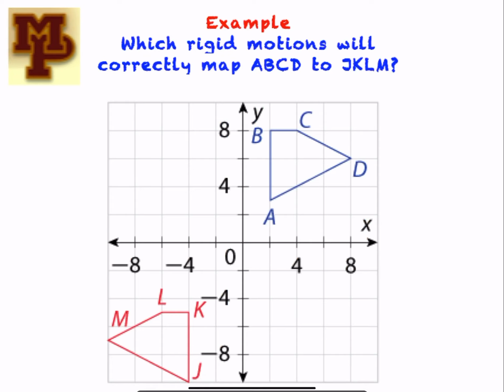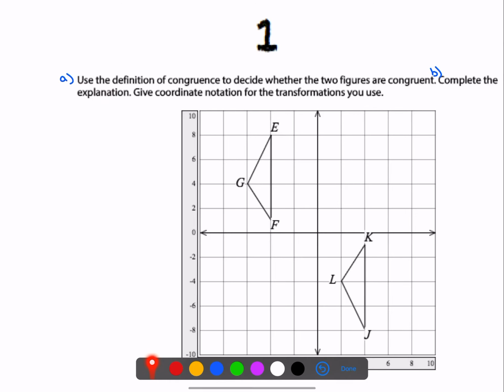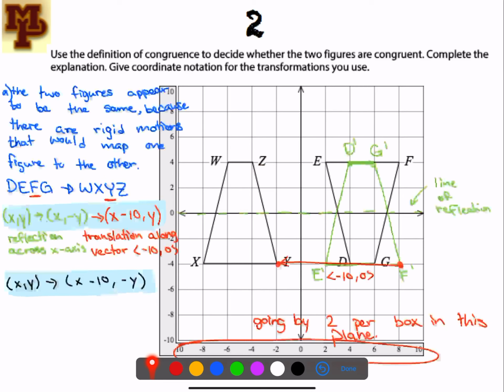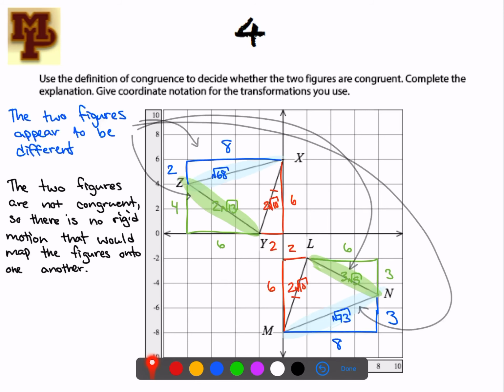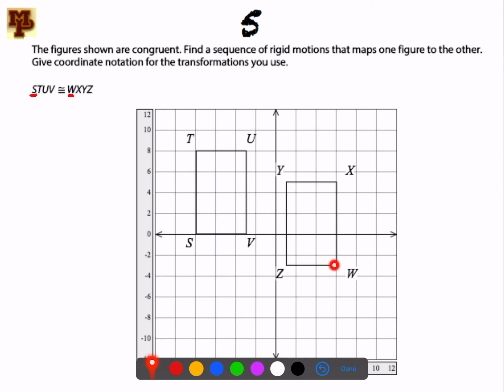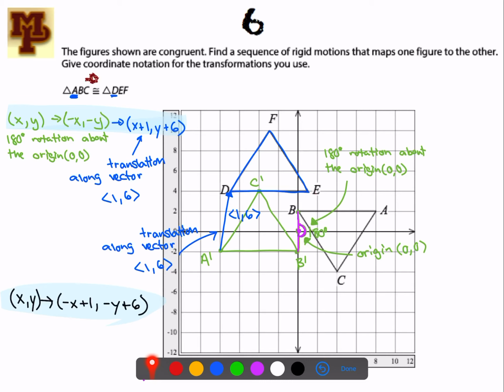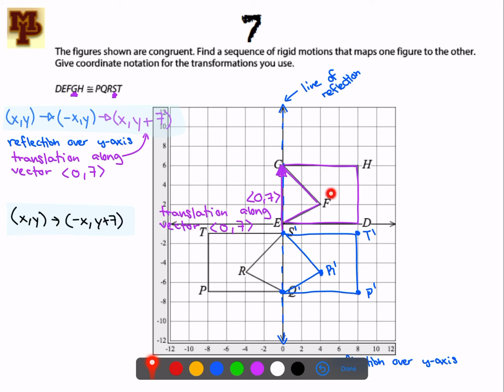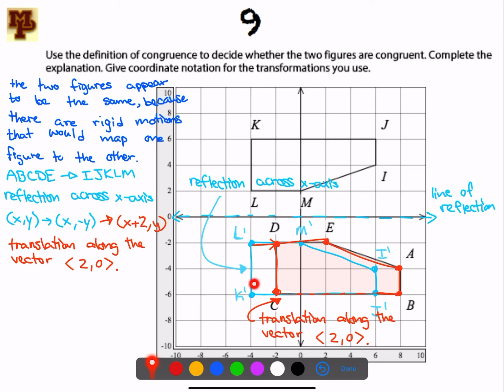1.14 Stations Activity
I can perform a sequence of transformations. I can prove two figures are congruent by using a series of rigid transformations to map one figure to the other.